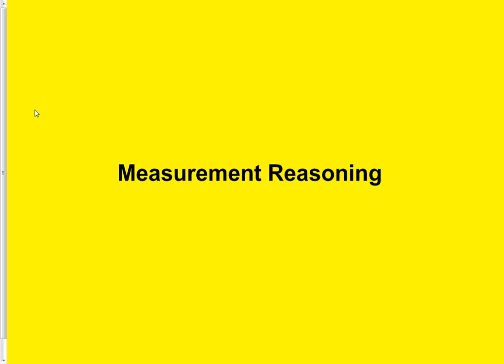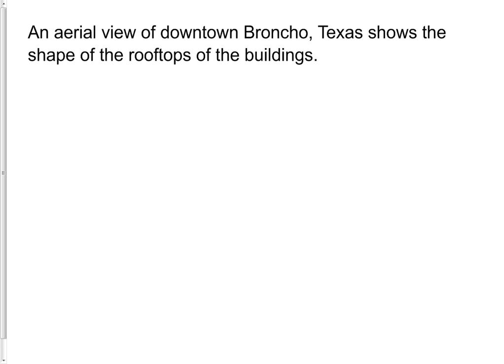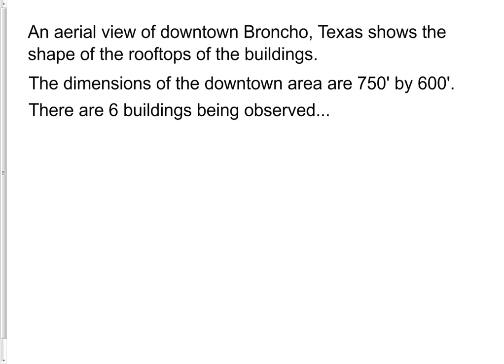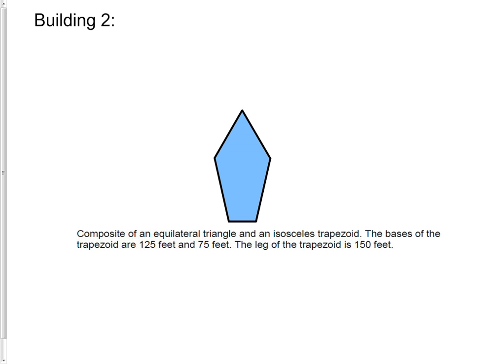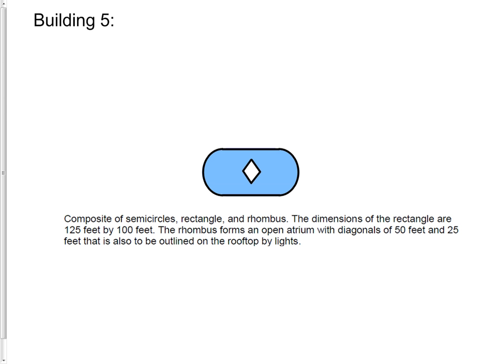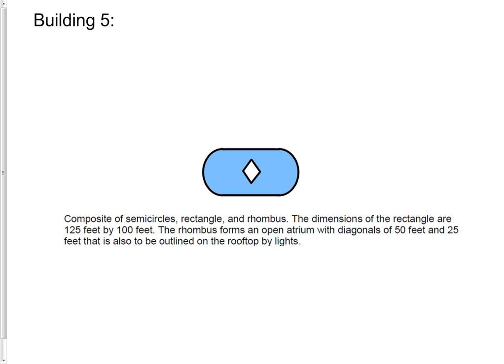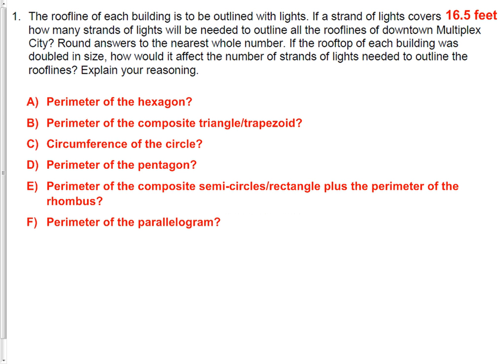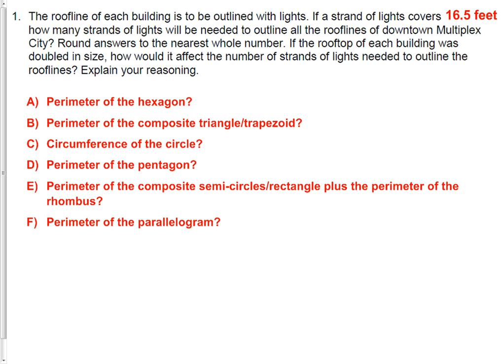G Measurement Reasoning